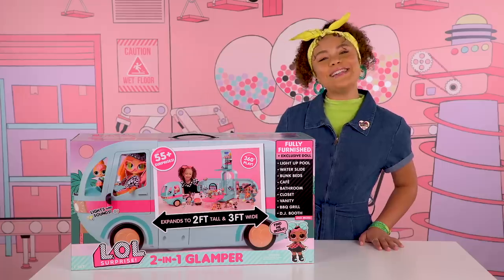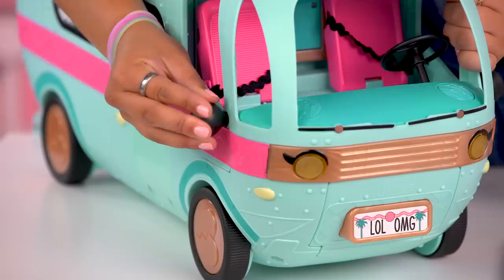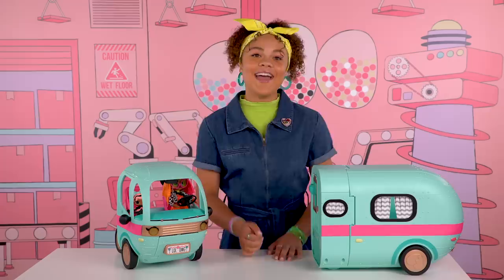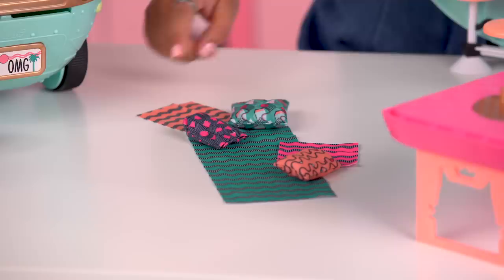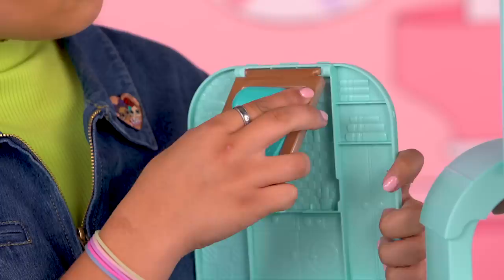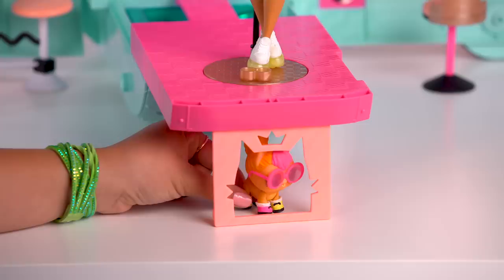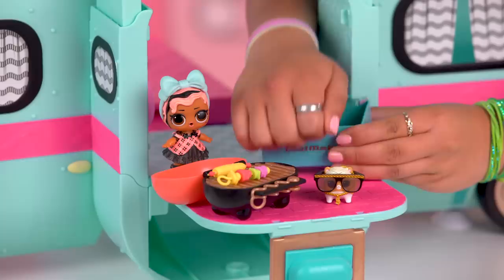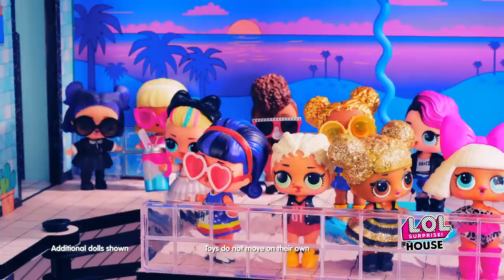2 in 1 Glamper | Assembly Instructions | L.O.L. Surprise!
Follow our easy step by step instructions for assembling your LOL Surprise! 2-in1- Glamper!

The 2-in-1 Glamper includes 55+ surprises to unbox, 10+ hangout areas, lights and sounds, and an exclusive . It fits of all sizes, including LOL Surprise! O.M.G. fashion . The Glamper opens up to 2 ft. tall and 3 ft. wide.

 Includes 55+ Surprises

    Exclusive
    10+ Hangout Areas
    1 Makeup Organizer
    1 Makeup Compact
    2 Makeup Brushes
    1 Lipstick Accessory
    1 Mascara Wand
    1 Vanity Chair
    Glitter Coals

    2 O.M.G. Hangers and 2 LOL Surprise! Hangers
    3 Blankets and 3 Pillows
    2 Records
    3 Table Mats
    6 Plates

Cruise around town with this latest LOL Surprise compilation!

Keep up with the latest LOL Surprise! news!